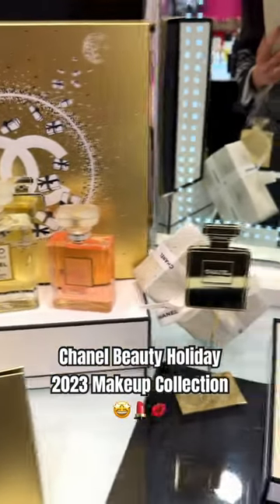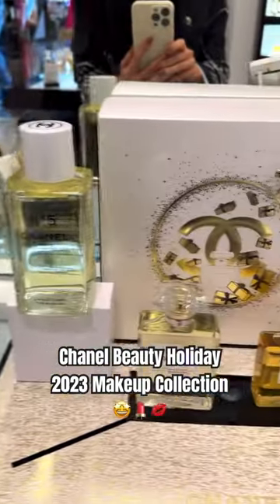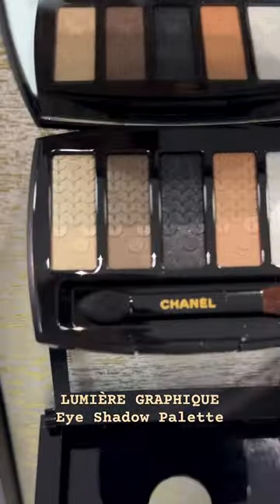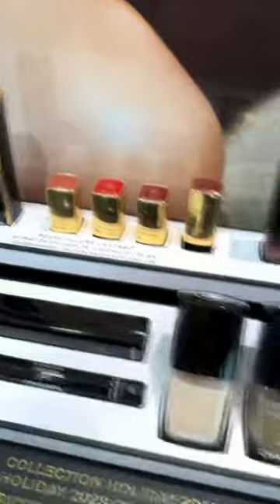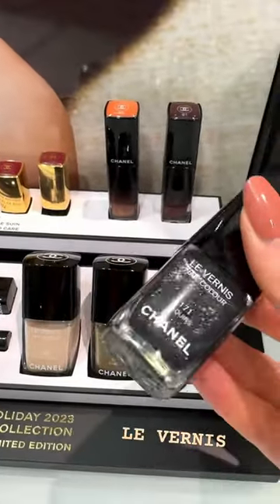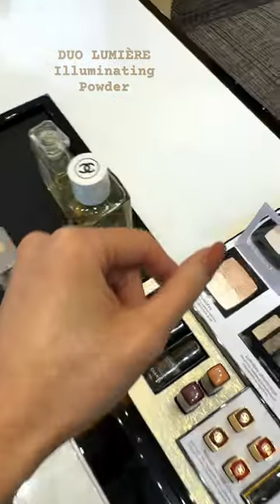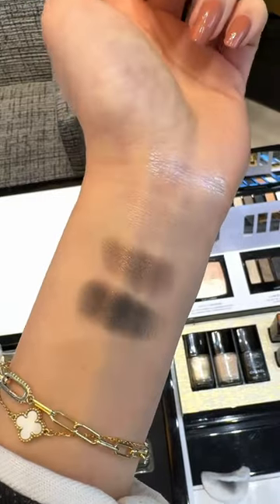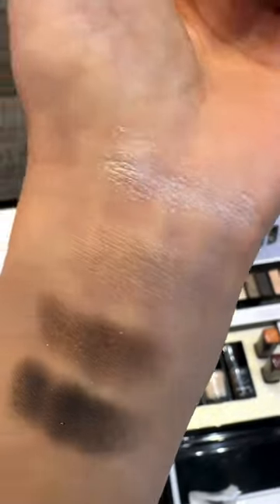Chanel Holiday 2023 Makeup Collection + SWATCHES!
Let's go shopping at Chanel Beauty!! The Chanel holiday 2023 Makeup Collection has arrived! ✨
I swatch both the Lumière Graphique Eyeshadow Palette as well as the Duo Lumière Illuminating Powder Duo. Also quick look at the limited edition Nail Polishes.
🤩🤩🤩 Which ones will you be picking up??